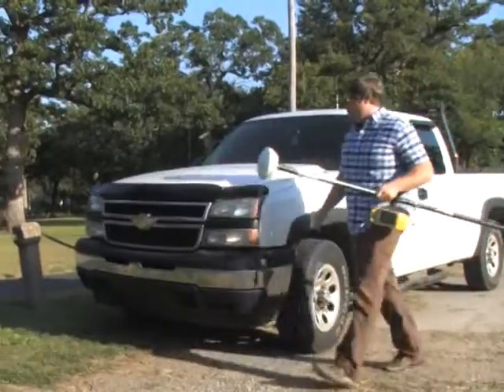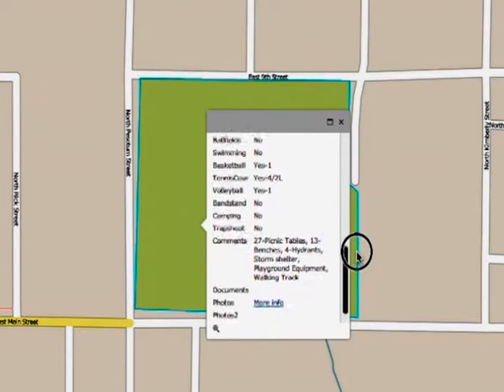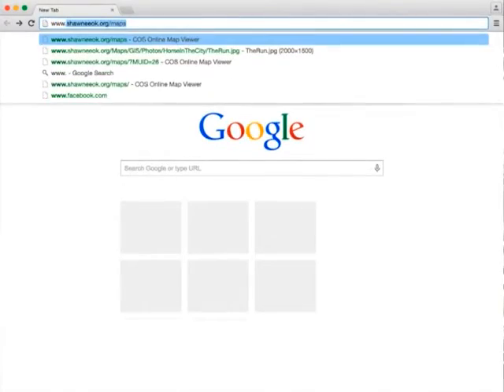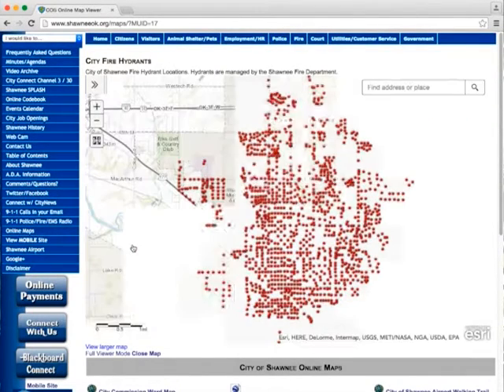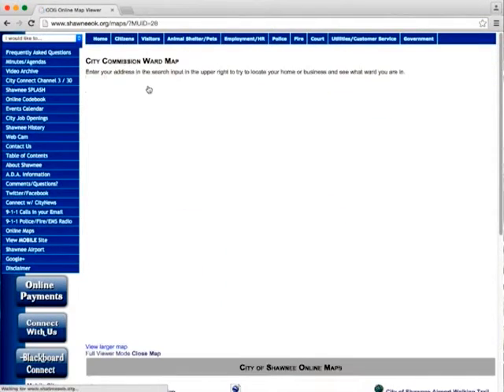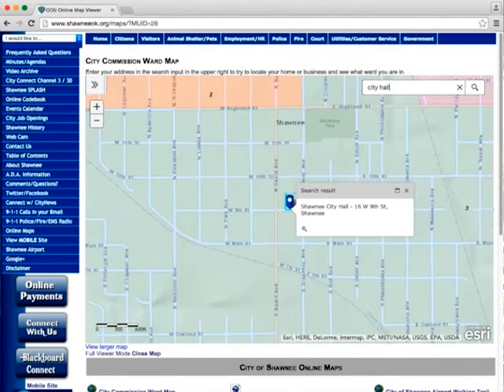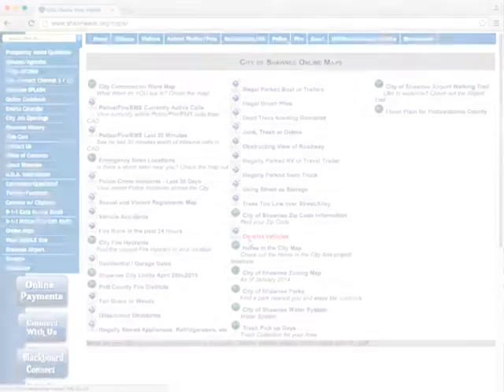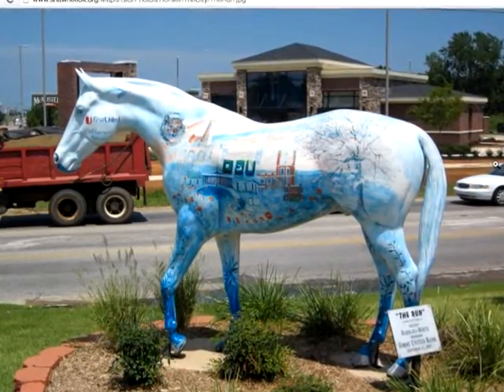City Report: Learn about the CIty's GIS Progress